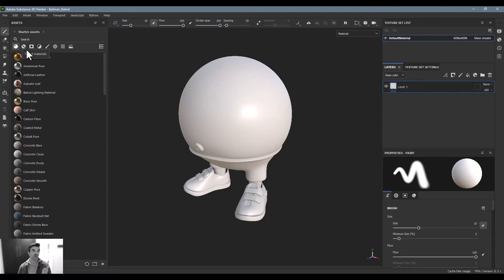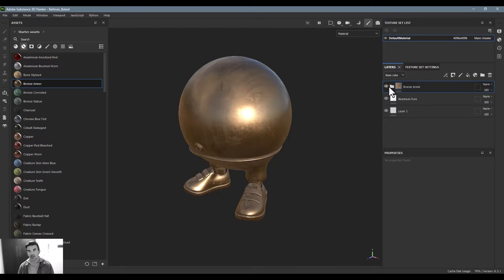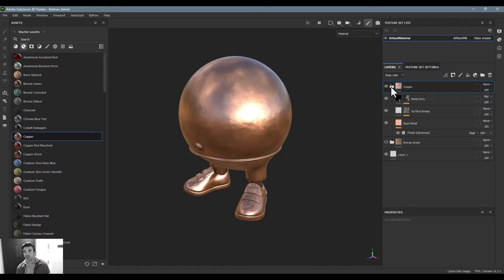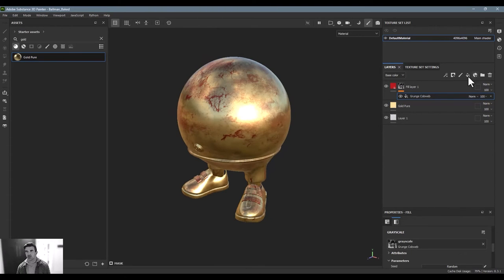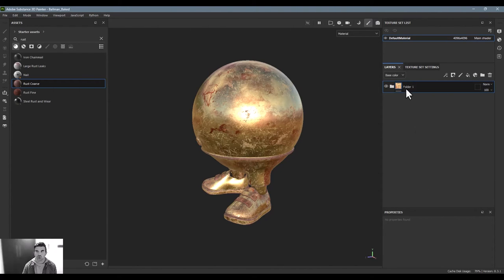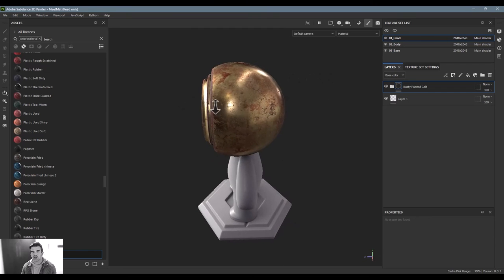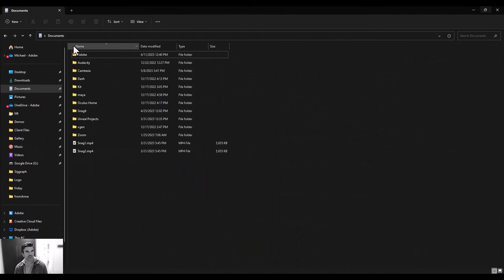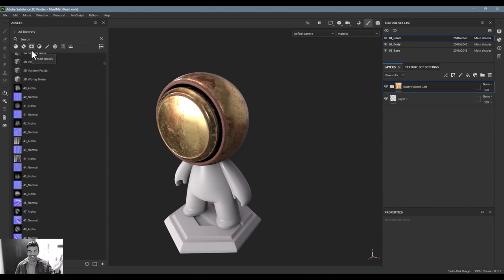16 | Substance 3D Painter Course - Smart Materials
Lesson Overview
Understand how to use Smart Materials and create your own!

.:ArtStation:.

.:Behance:.

.:Questions?

.:Substance Homepage:.